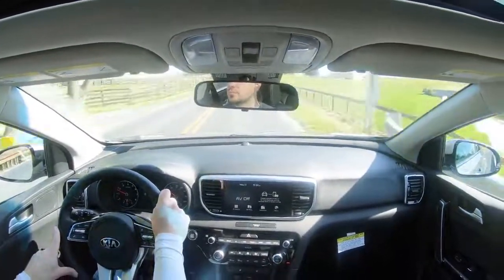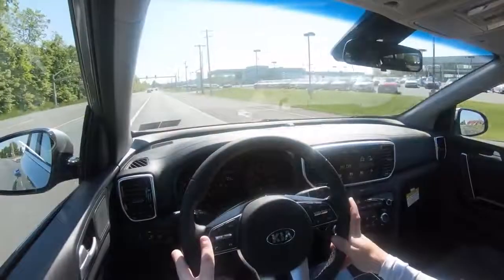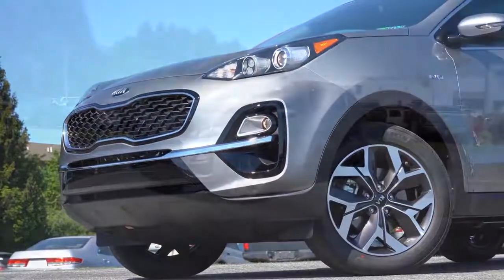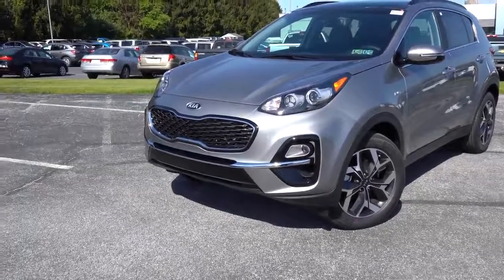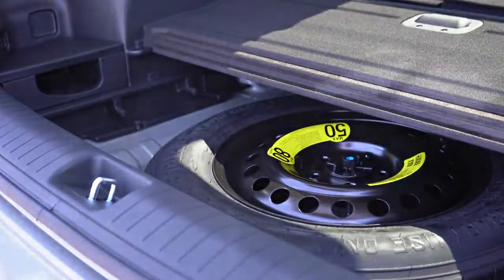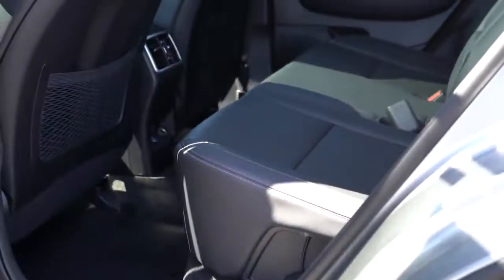2022 Kia Sportage Review _ Several Nice Upgrades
2022 Kia Sportage Review _ Several Nice Upgrades